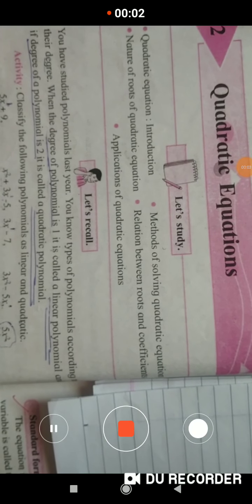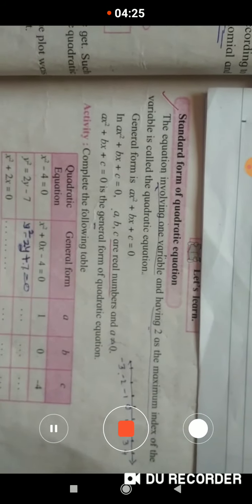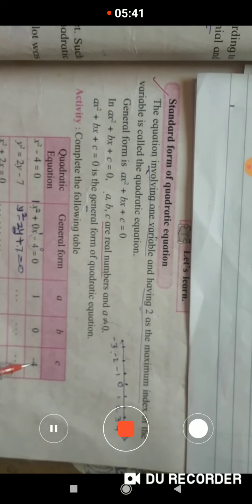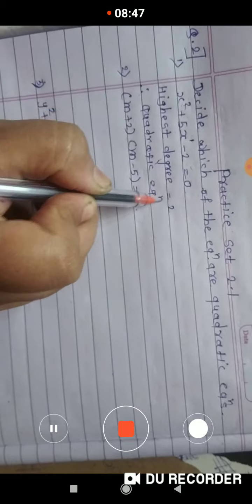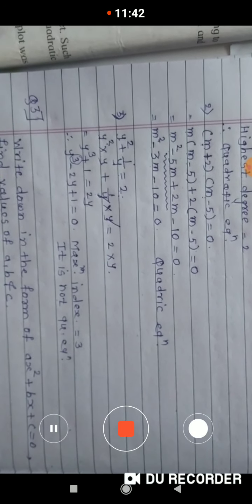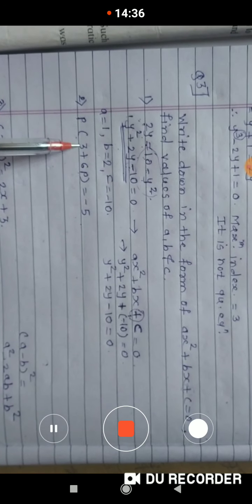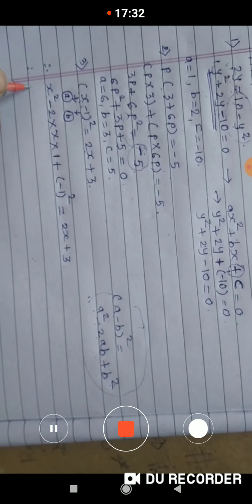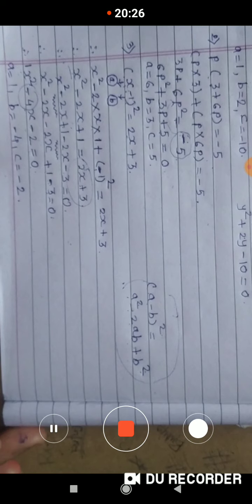Std.10th.Quadratic Equation Practice Set 2.1 Q.no.2&3